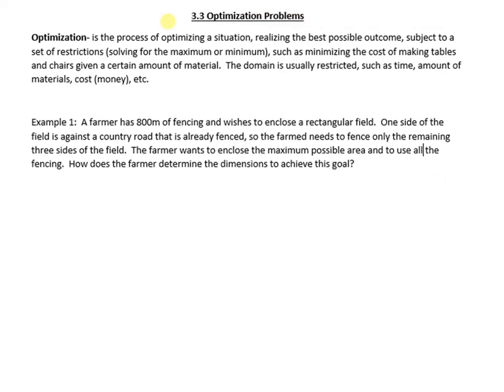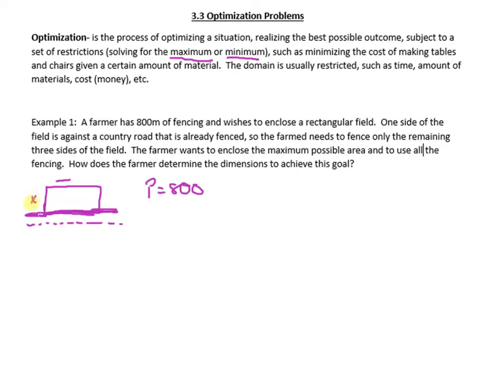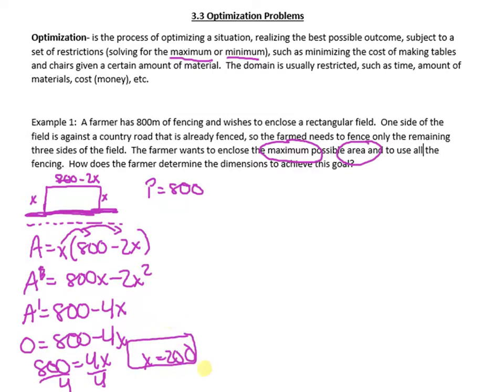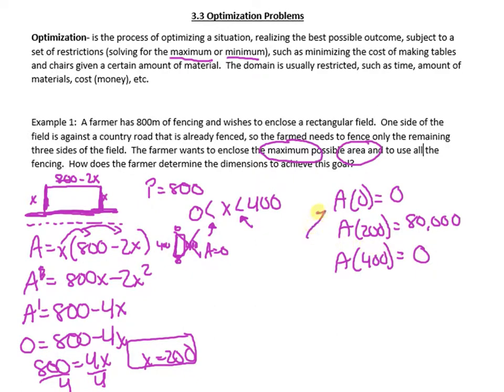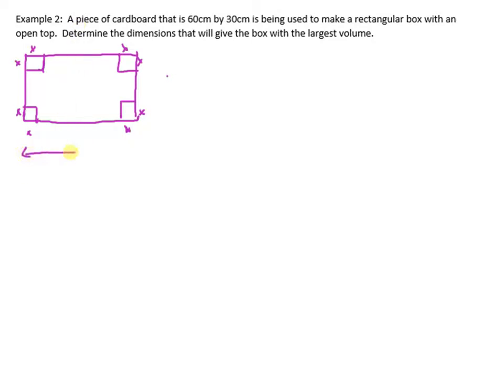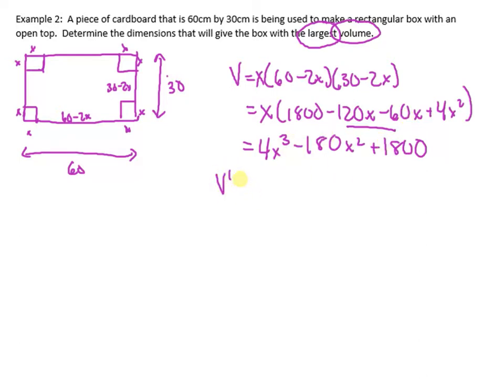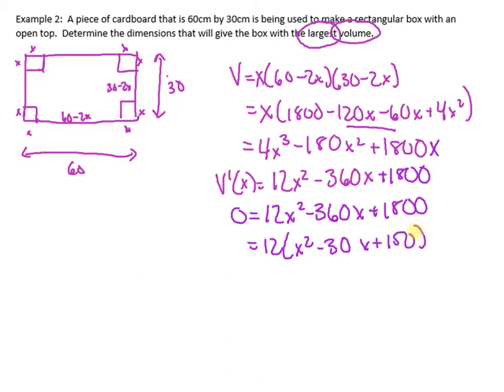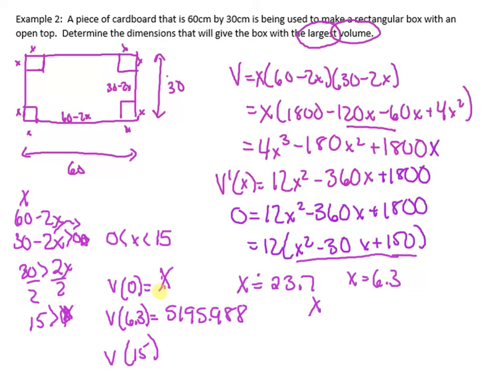MCV4U 3.3 Optimization Problems Video 1